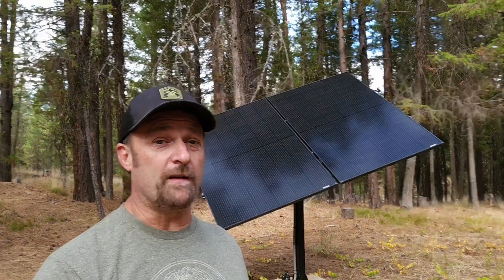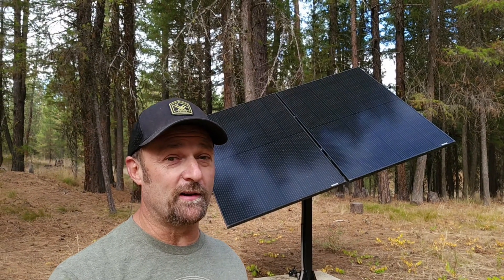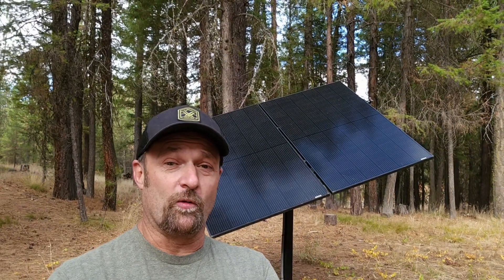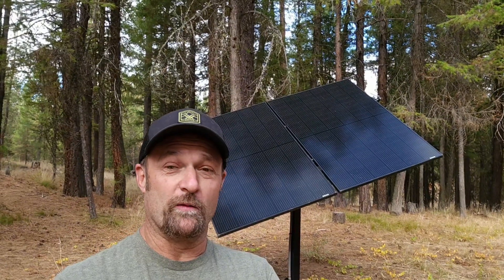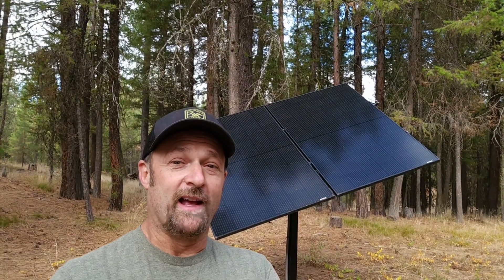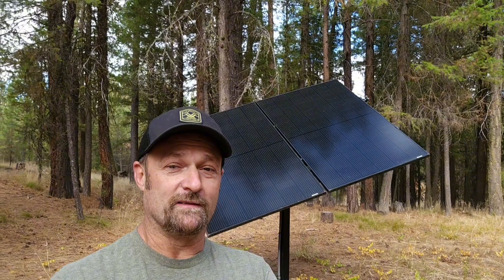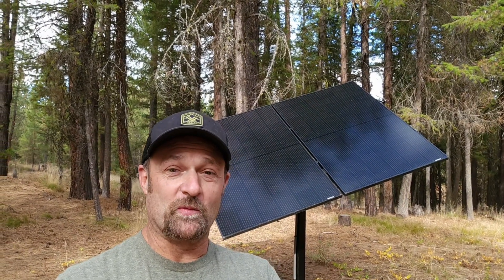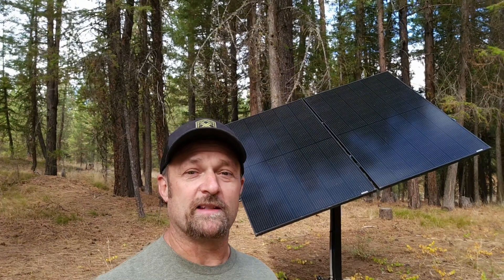One Year with the Eco-Worthy Dual Axis Solar Tracking System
I have owned the Eco-Worthy Dual Axis Solar Tracking System for over a year now. It has been a great system and has performed well, especially for the price point.

I have had only one issue in the year I have had it. The North/South actuator stopped working. Eco-Worthy promptly sent me a replacement. I re-installed the actuator with the motor up. Here is the link to the fix.

Eco-Worthy Dual Axis Solar Tracker

Solar Isolator Switch

Quality Solar Cables 10AWG

Awesome MC4 Connector Tool Kit👍🏻

NEW HERE?
Thanks for stopping by my channel.  My family and I have been building an off-grid cabin property for the last few years. On this channel, I am sharing our journey and experiences as well as sharing adventures and lessons we learn along the way. I hope you will join me in this journey to build an off-grid cabin and establish a debt-free homestead.